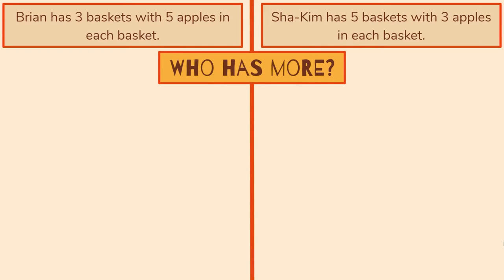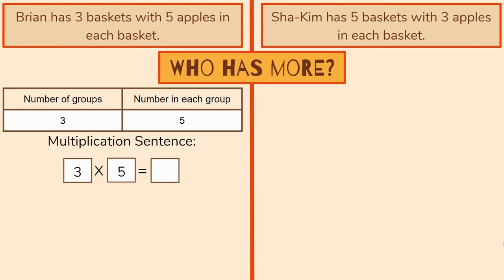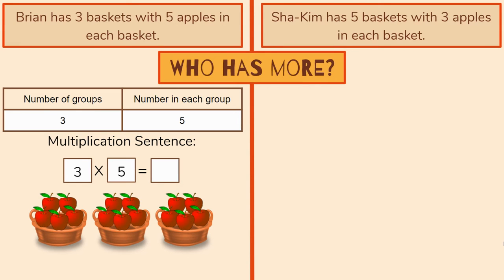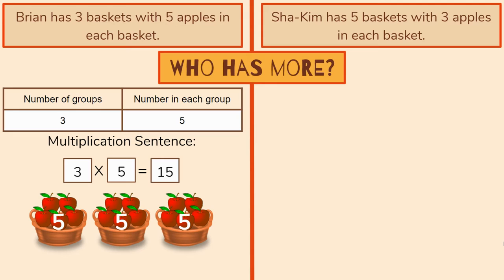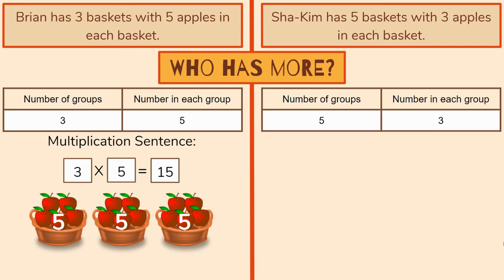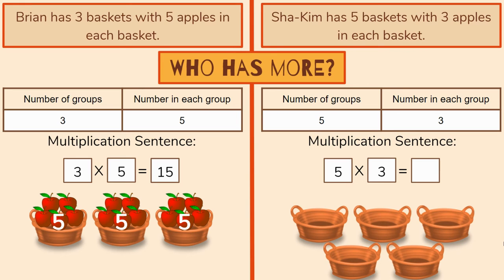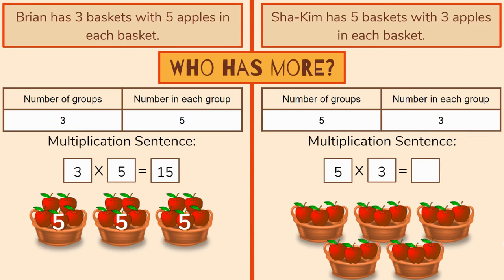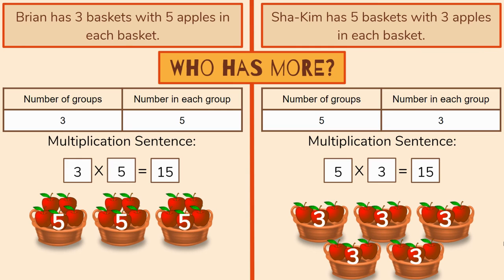Commutative Property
Watch this video to see how the commutative property works!

The commutative property states that the order of the factors in a multiplication sentence does not matter. You can switch the order, and your product will still be the same.